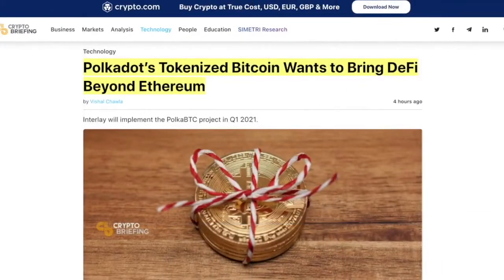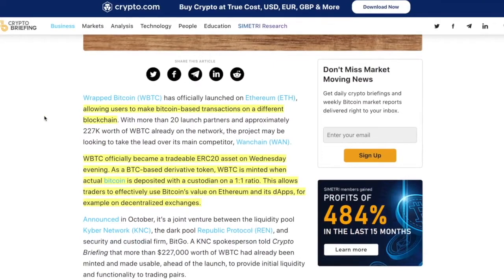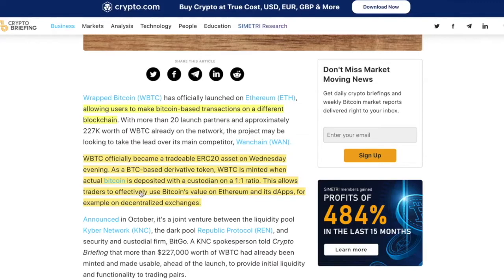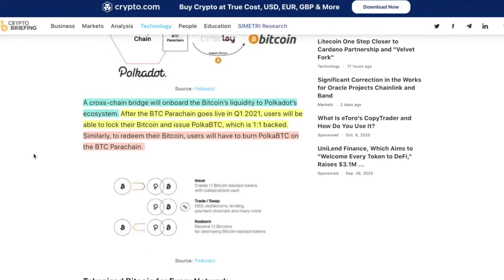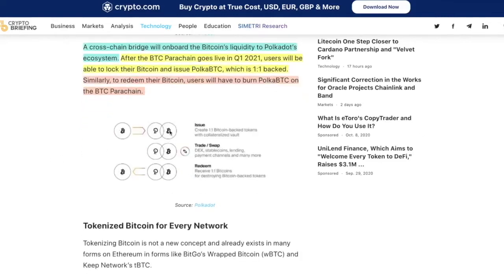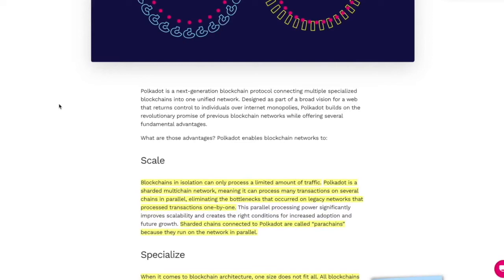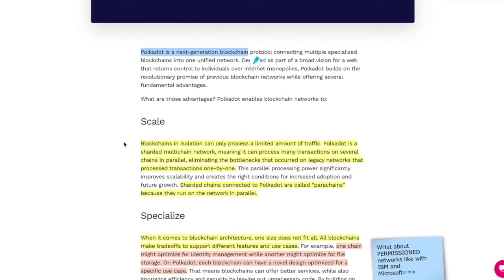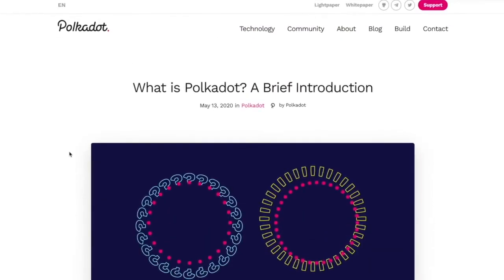Bitcoin is Going to Be WRAPPED IN POLKADOT. Why That Matters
●▬▬▬▬▬▬▬▬▬▬▬CRYPTO ESSENTIALS▬▬▬▬▬▬▬▬▬▬▬▬▬▬▬▬▬●

●▬▬▬▬▬▬▬▬▬▬▬▬▬FOLLOW D.A.N.▬▬▬▬▬▬▬▬▬▬▬▬▬▬▬●

and/or...

●▬▬▬▬▬▬▬▬▬▬▬▬▬▬AUDIO TRACKS▬▬▬▬▬▬▬▬▬▬▬▬▬▬●

●▬▬▬▬▬▬▬▬▬▬▬▬▬▬VIDEO TOOLS▬▬▬▬▬▬▬▬▬▬▬▬▬▬●

●▬▬▬▬▬▬▬▬▬▬▬▬▬EXIT STRATEGIES▬▬▬▬▬▬▬▬▬▬▬▬▬▬▬●

●▬▬▬▬▬▬▬▬▬▬▬▬RECOMMENDATIONS▬▬▬▬▬▬▬▬▬▬▬▬▬▬▬▬●